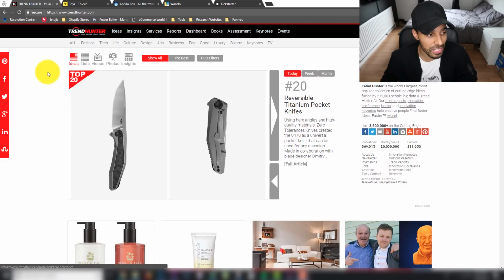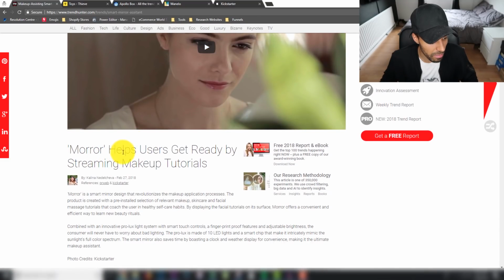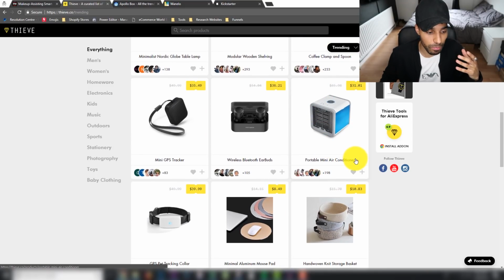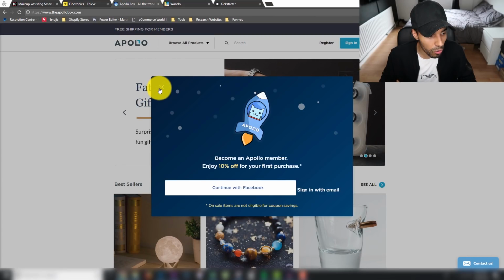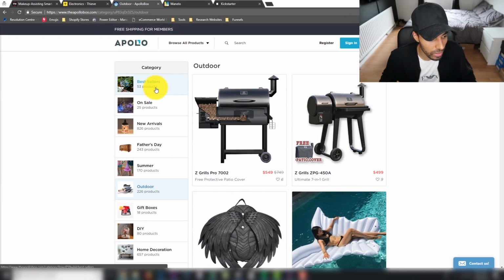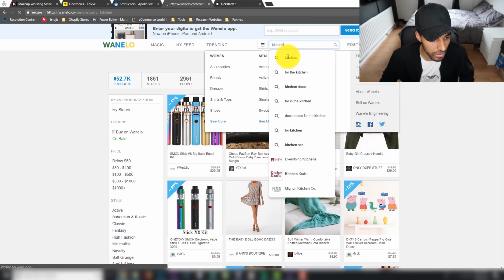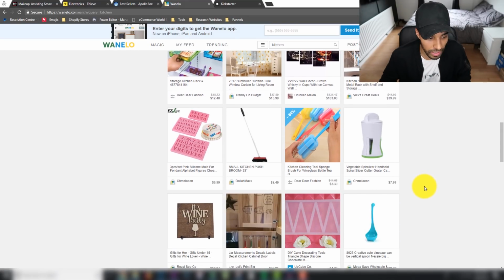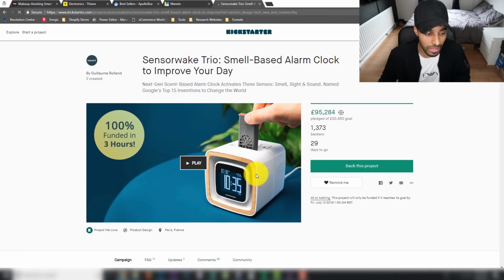How To Find UNTAPPED $1000 Shopify Products For Dropshipping | NOT MANY Know Of These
Finding new Shopify products isn't easy and most of the time you end up selling the same dropshipping products that every other dropshipper sells from Aliexpress. If you do this you never end up getting the crazy shopify sales you are hoping for.

BUT there are some UNTAPPED sites you can use for your shopify product research. On these sites you can find products for shopify and take product inspiration to help your shopify store grow.